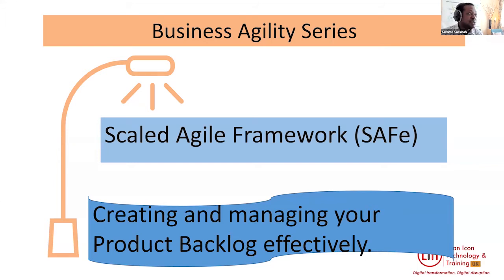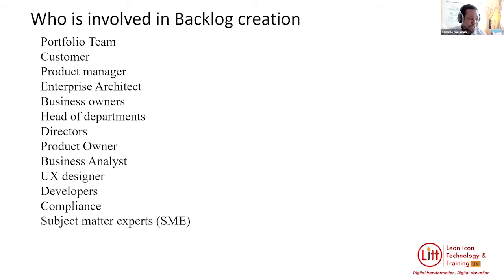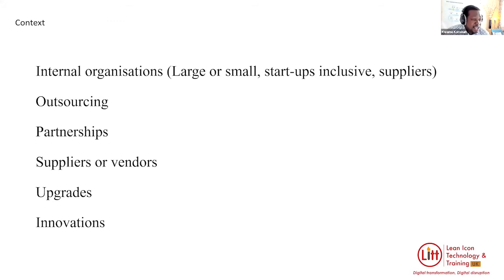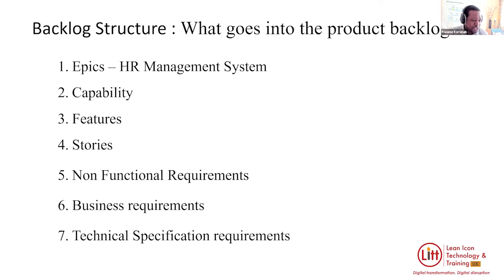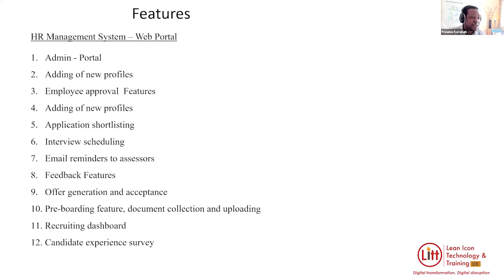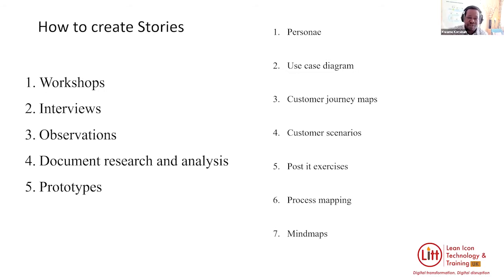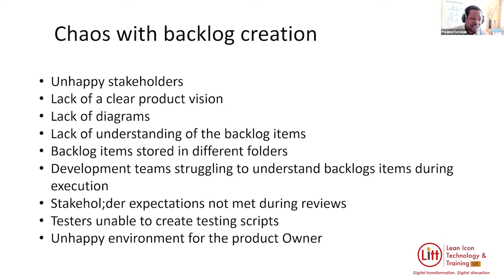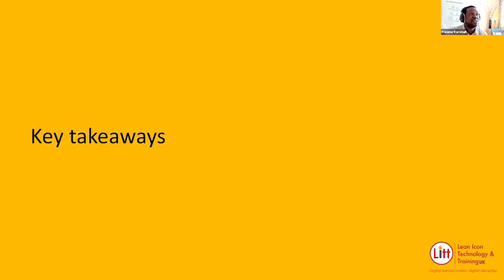Spotlight on the Scaled Agile Framework: Product Backlog Management in a Chaotic Environment.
The Scaled Agile Framework (SAFe) is a set of organization and workflow patterns intended to guide enterprises in scaling lean and agile practices. Along with large-scale Scrum (LeSS), disciplined agile delivery (DAD), and Nexus, SAFe is one of a growing number of frameworks that seek to address the problems encountered when scaling beyond a single team. SAFe is made freely available by Scaled Agile, Inc., which retains the copyrights and registered trademarks.

SAFe promotes alignment, collaboration, and delivery across large numbers of agile teams. It was developed by and for practitioners, by leveraging three primary bodies of knowledge: agile software development, lean product development, and systems thinking.

The primary reference for the scaled agile framework was originally the development of a big picture view of how work flowed from product management (or other stakeholders), through governance, program, and development teams, out to customers. With the collaboration of others in the agile community, this was progressively refined and then first formally described in a 2007 book.[9] The framework continues to be developed and shared publicly; with an academy and an accreditation scheme supporting those who seek to implement, support, or train others in the adoption of SAFe.